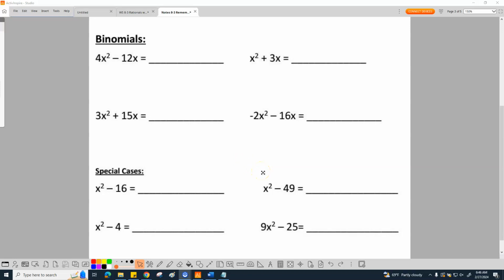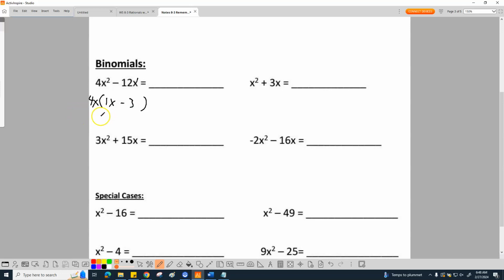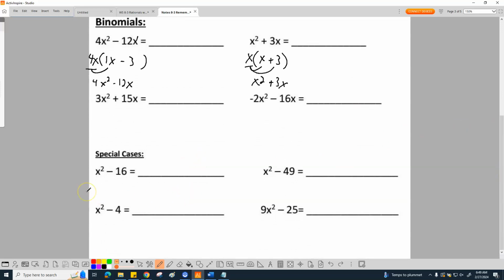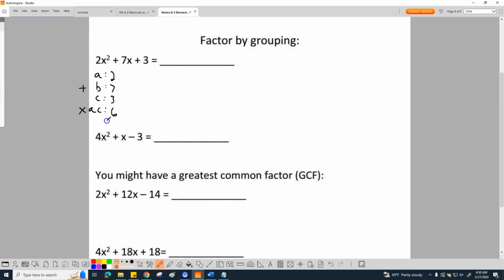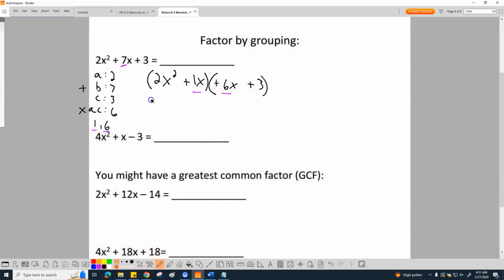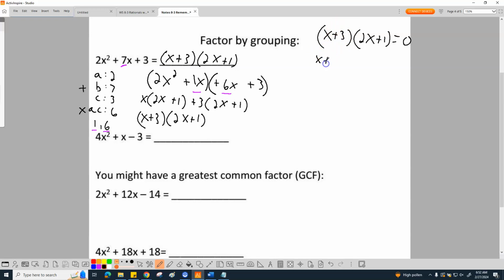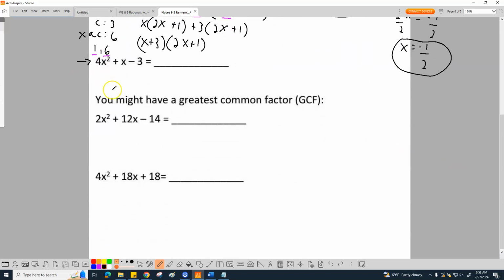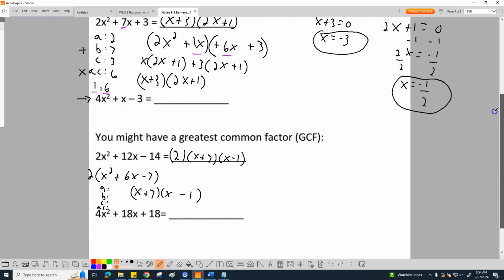02-27-2024: 8-3 Review Factoring Main Lecture